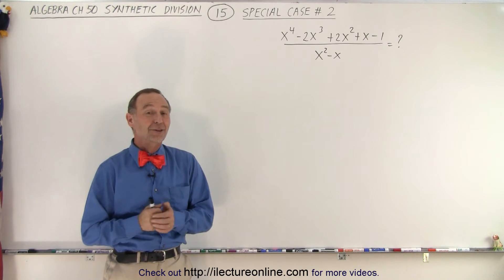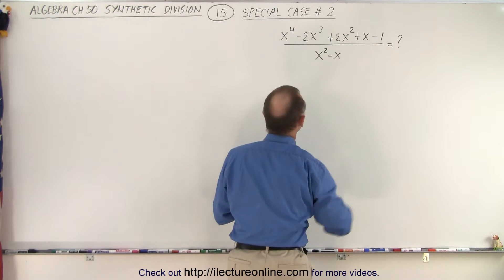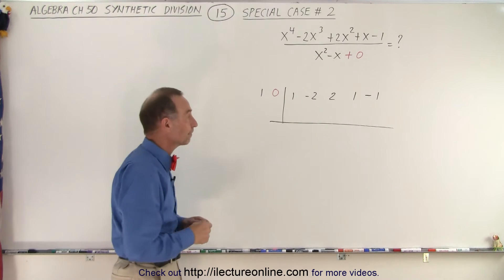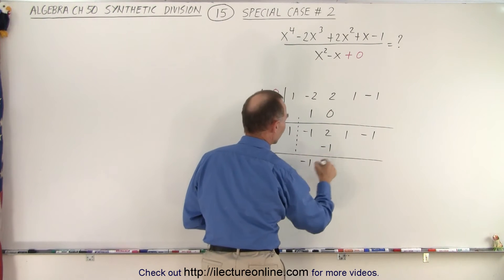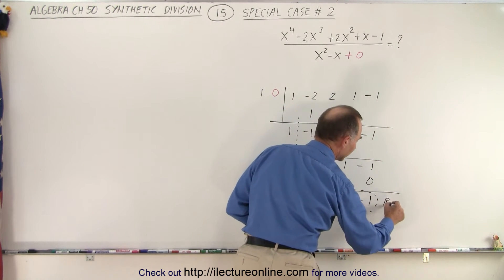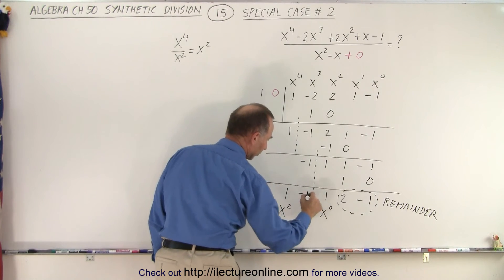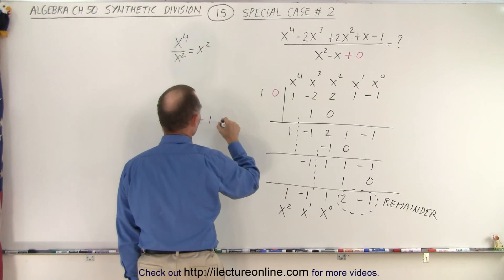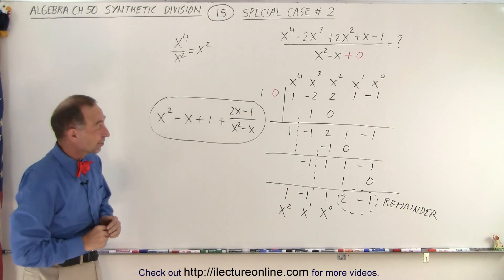Algebra - Ch. 50: Synthetic Division (15 of 16) Special Case #2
We will learn how to use synthetic division when the denominator is a quartic Special Case 2